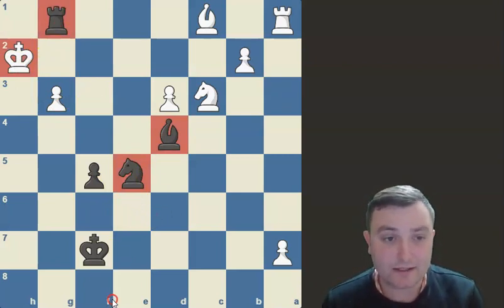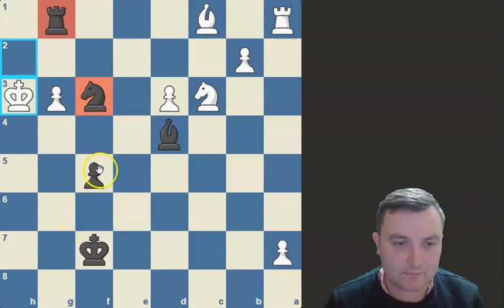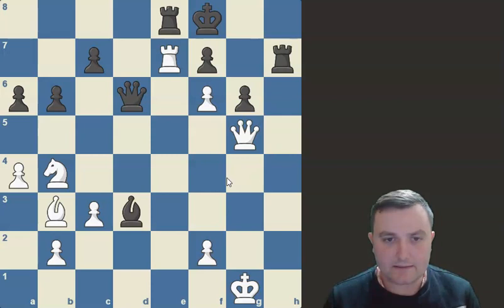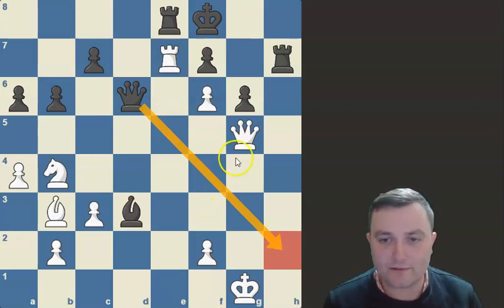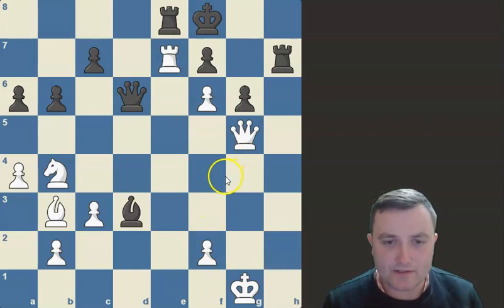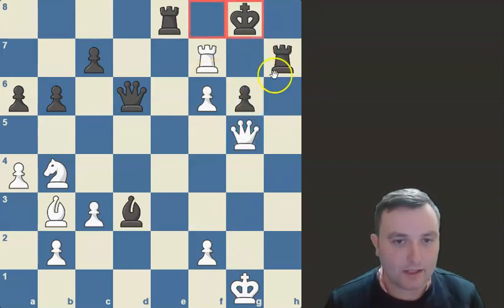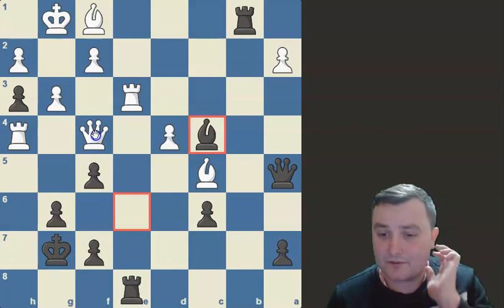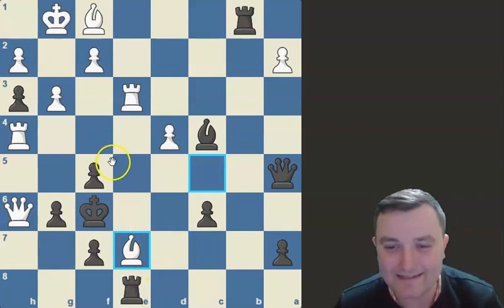Fantastic Five Puzzles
🔍 Puzzle Challenge Alert! 🤔 Can you crack this chess puzzle from 1961 in just two moves? 🛡️👑 Test your checkmate skills and unravel the hidden strategy behind this intriguing position!

👨‍🏫 Seeking chess coaching from a seasoned NI titled coach with over 10 years of expertise? Connect with ThePawnslayer on chess.com: